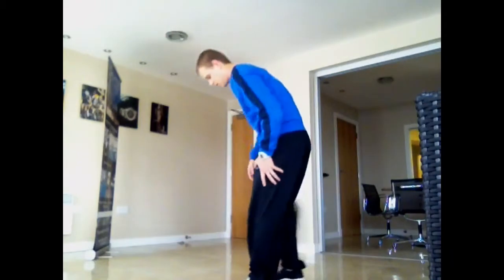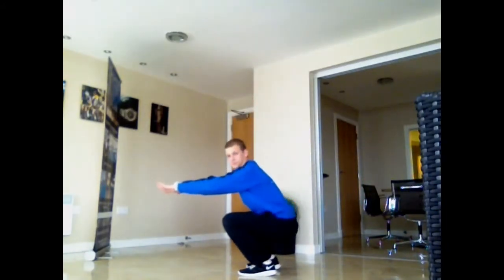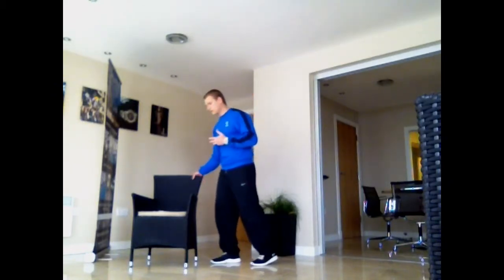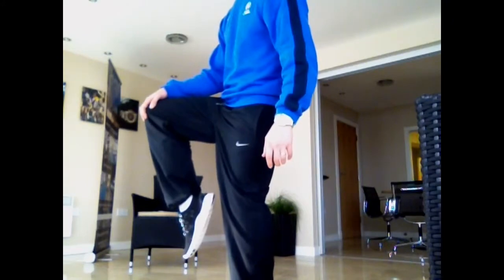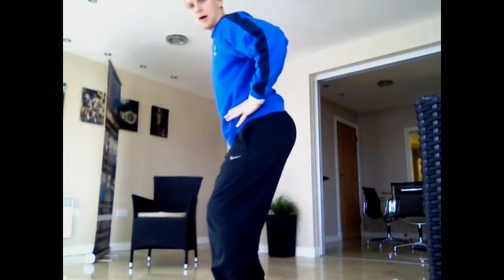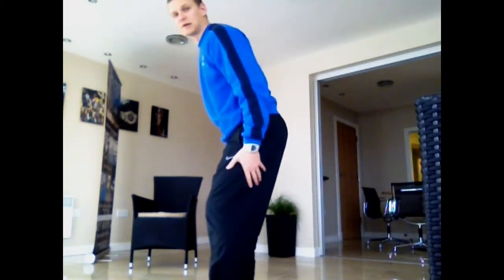Barriers to squat depth.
3 factors that may be holding your clients in a shallow squat.